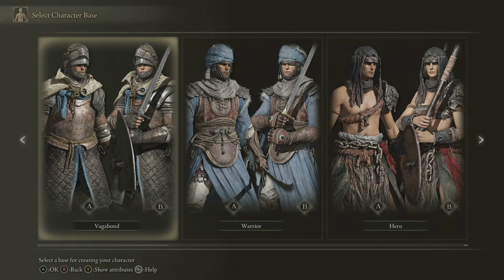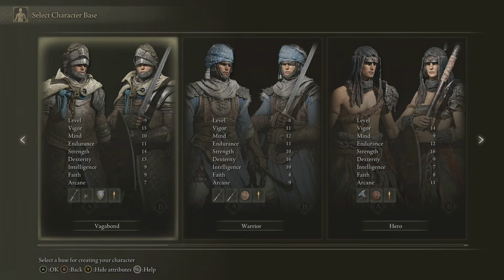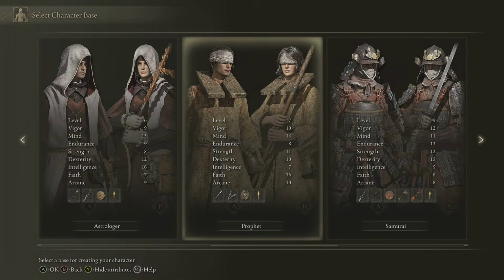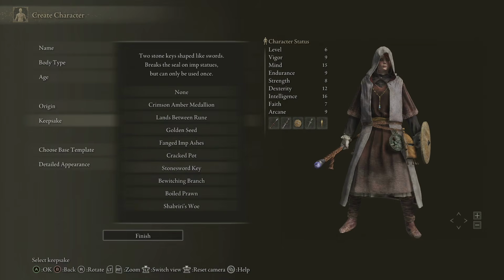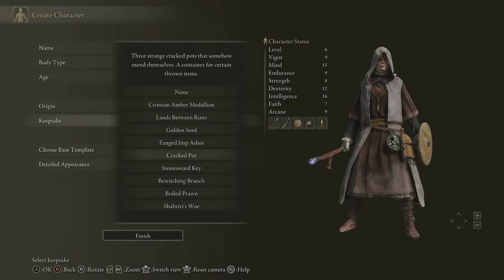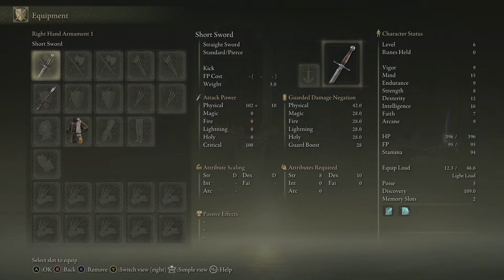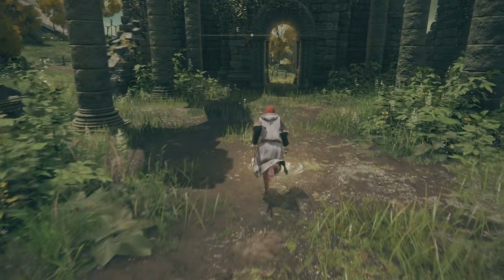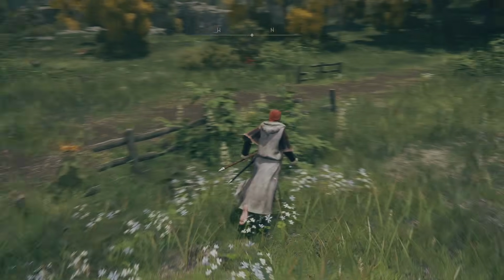Elden Ring Astrologer Walkthrough, Part 1 - PUREST Mage Playthrough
Personal Restrictions for this walkthrough to FORCE mage-style gameplay (more may be added)
Must always have more blue flasks than red
Must always be in Light class equip load
Cannot level Str or Dex for any reason or use items that do so

Elden Ring Astrologer Walkthrough Part 1 Blurb;
Welcome to my Elden Ring Astrologer Walkthrough Part 1 video. This Elden Ring walkthrough for the astrologer will work best for elden ring mage builds going through the game. Elden Ring is an amazing adventure and I hope this walkthrough focused on an astrologer-style gameplay guide will help you on your way. The astrologer class has the strongest start for a specific pure mage build and so that is what we will be starting with. My elden ring astrologer build will not be investing in the usual weapon parameters to enforce my build using spells to progress through Elden Rings challenges. My Elden Ring Astrologer guide and gameplay will make for a fun playlist that I hope you will enjoy your time with the channel and stay with me through this elden ring astrologer 100% walkthrough.

This is going to be my Updated Walkthrough for Elden Ring recorded on PC rather than PS4. I'm going back to my roots as a wizard/mage as I prefer that style especially after using a strength build and finding that much less entertaining. This character will focus VERY heavily on using spell casting to complete the game. I will show all unique and key item locations so that you can use them and should in theory have an easy time than I do.

Timestamps;
0:00 Elden Ring Astrologer Walkthrough, Part 1 Intro
1:00 Character Creation guide
7:22 Sorting equipment
8:57 Tutorial Cave
15:30 Reaching Church of Elleh and Kale
18:05 Reaching the Gatefront Grace
18:30 Elden Ring Astrologer Walkthrough, Part 1 Outro

That Concludes my PUREST Mage Playthrough - Elden Ring Astrologer  Walkthrough Part 1 - Astrologer Starting Class Video which is the beginning of the best astrologer walkthrough series on Youtube. My elden ring astrologer gameplay walkthrough guide will show you how to get through all of elden ring so that you can see the endings. with the Elden Ring Astrologer Walkthrough Description, complete guide finished let's get to it! :)